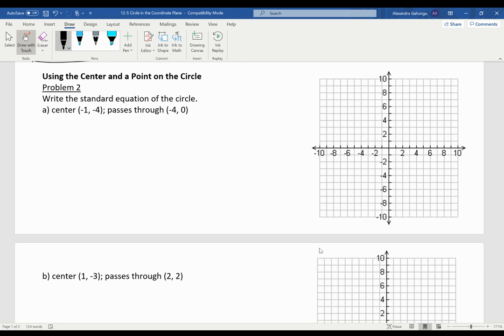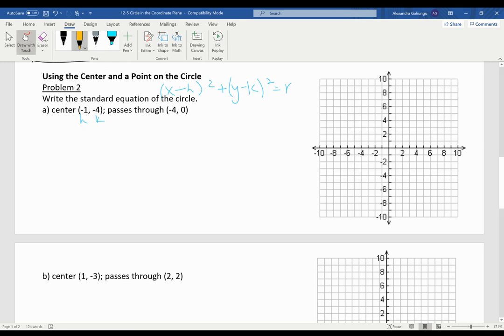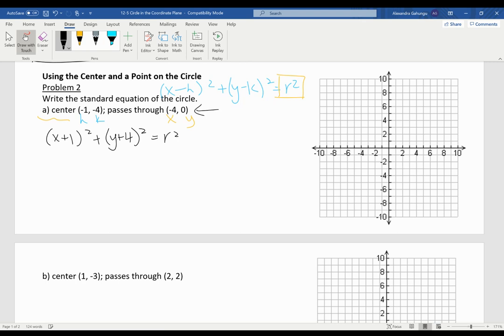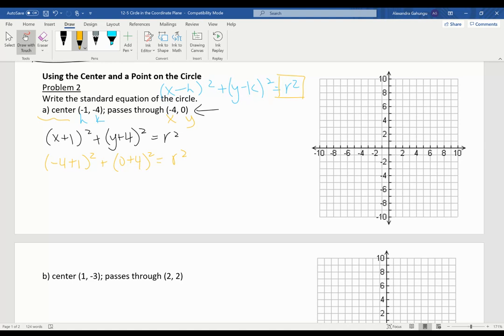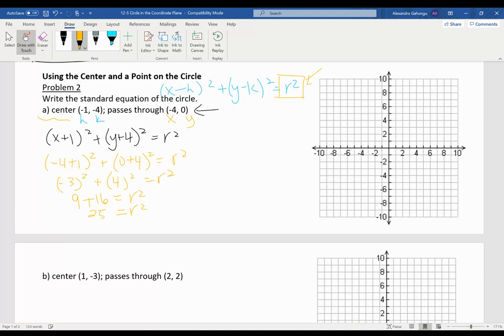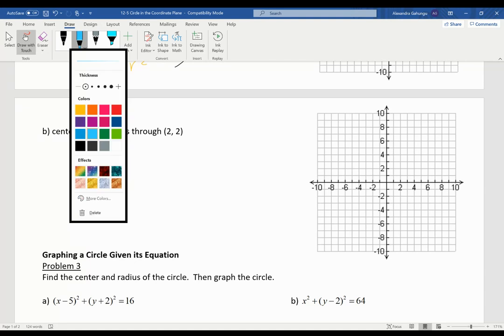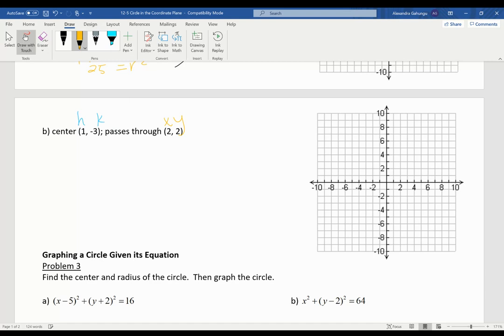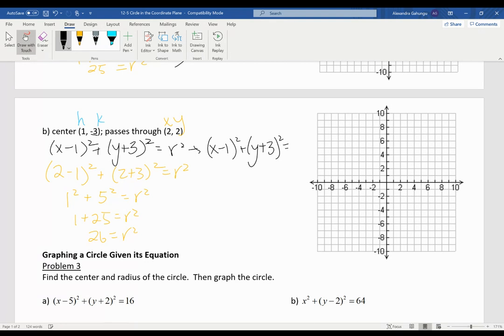12-5 Notes #2: Using a Center and Point